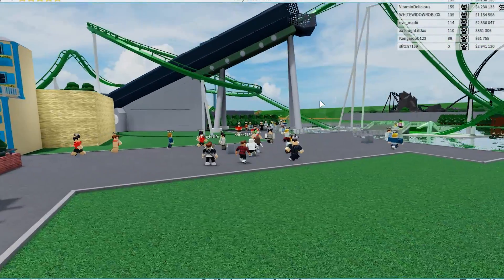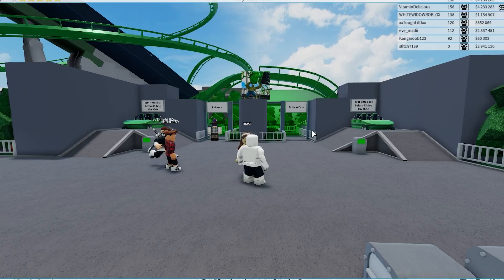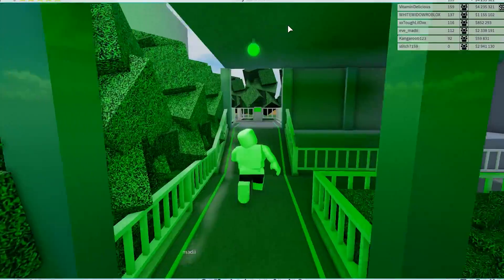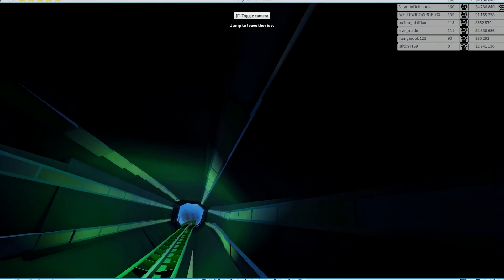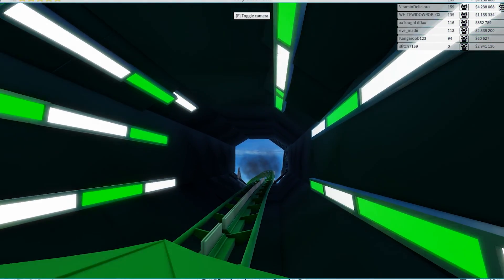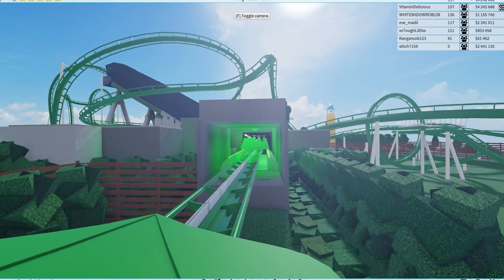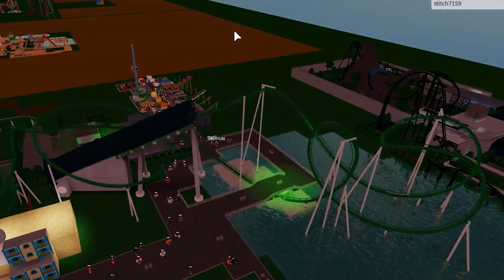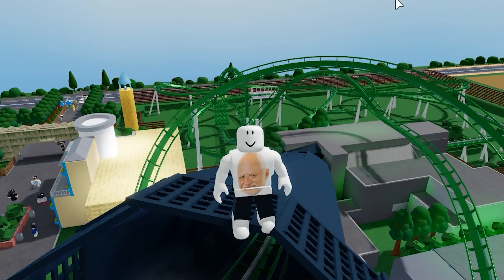THE HULK! Recreated in Theme Park Tycoon 2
I stumbled upon a nice recreation of The Hulk rollercoaster when I was afk money farming in Theme Park Tycoon 2. So naturally I had to recreate it because it's very well done! So this is just a quick video featuring the ride as well as the creators. I will be featuring smaller creators more often because they deserve the spotlight.